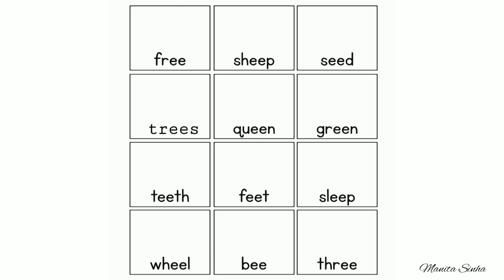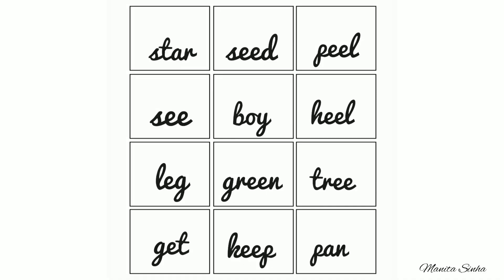CLASS 1 A | ENGLISH | CHAPTER 2 - 'ee' sound words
By Manita Sinha